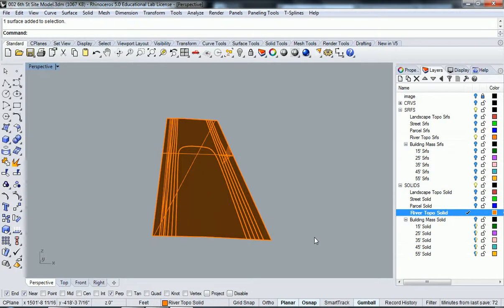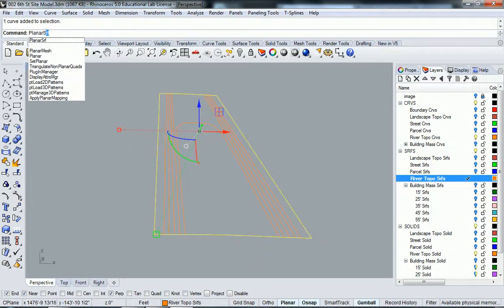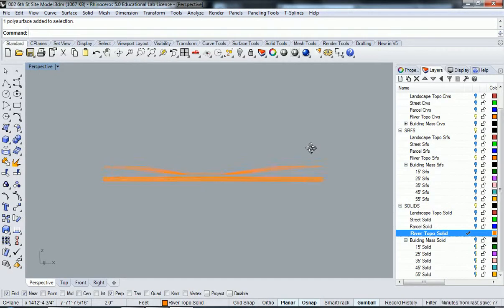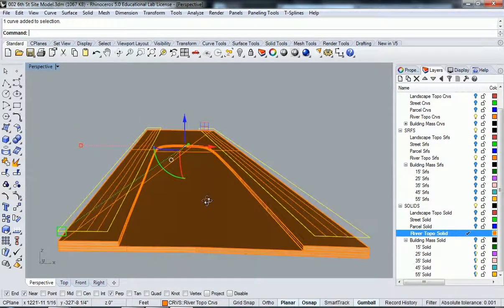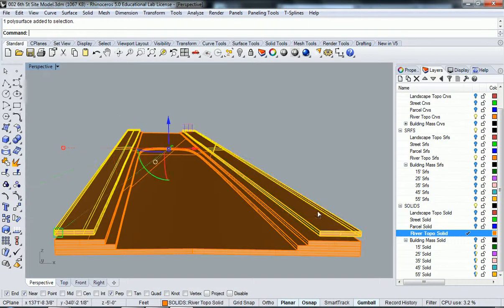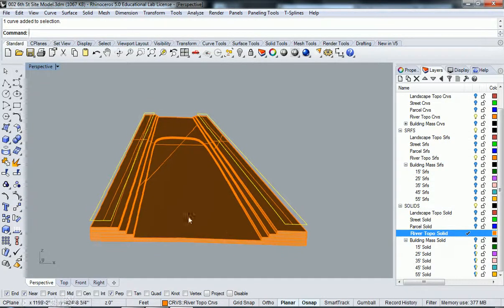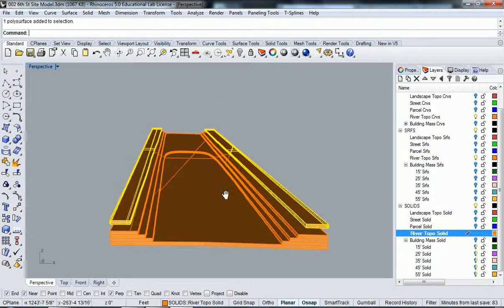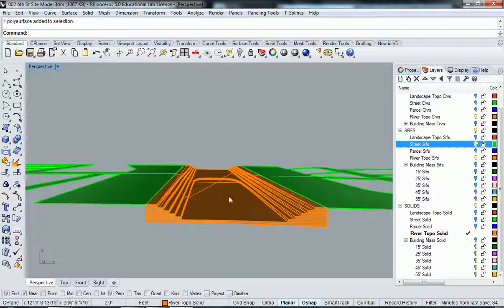29 - Rhino - Site Model River Topo